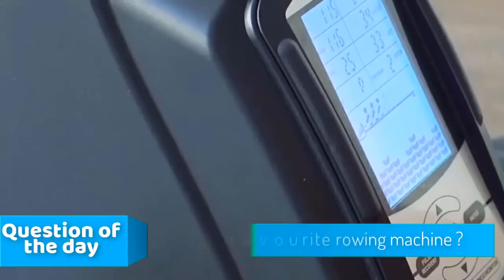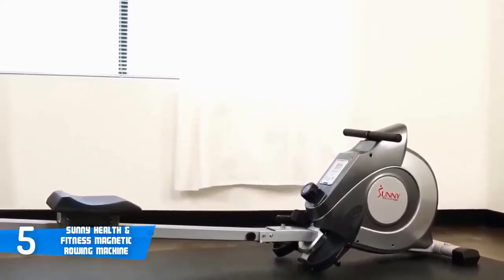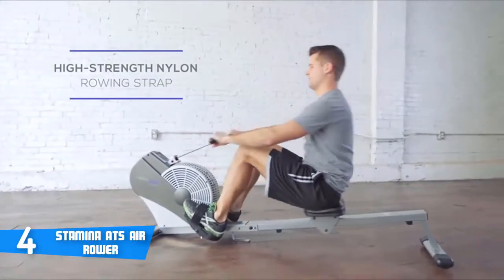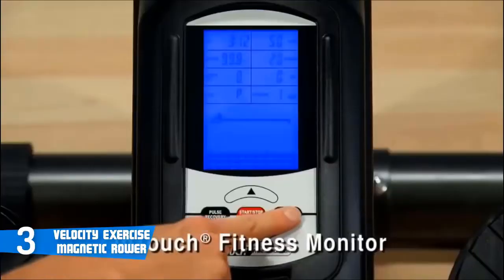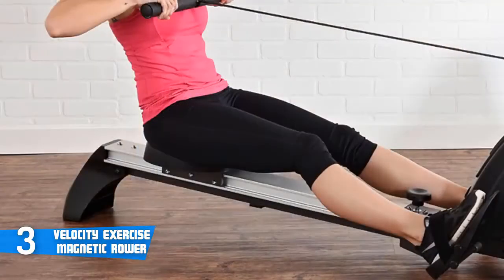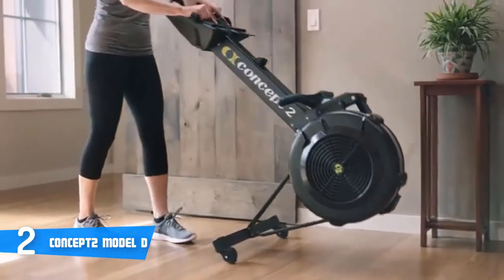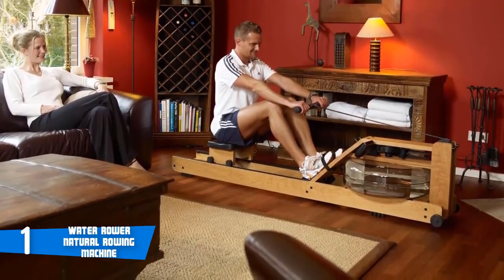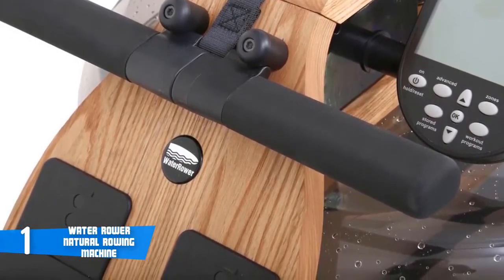Best Rowing Machines Worth In 2020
► Links to the rowing machines we mentioned in this video:

► 5. Sunny H&F Rowing Machine
► 4. Stamina ATS Air Rower
► 3. Velocity Exercise Magnetic Rower
► 2. Concept2 Model D
► 1. Water Rower Rowing Machine